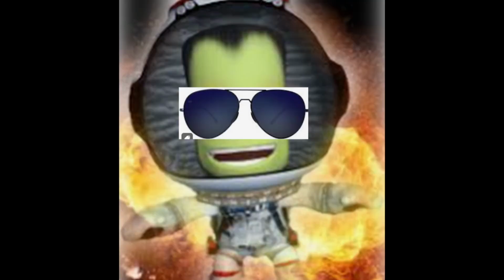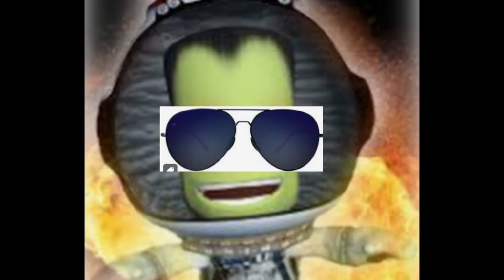Rainworld 3D Devlog #3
For Devlog #3, we have 2 more people helping make the game, an animation system, and weird lizard things.

Ill post a discord for the project on Devlog #4